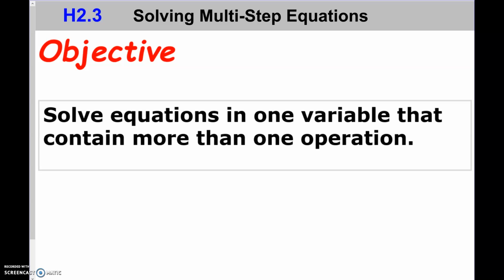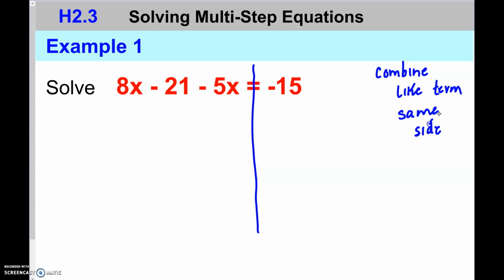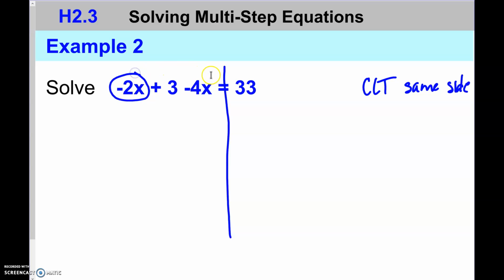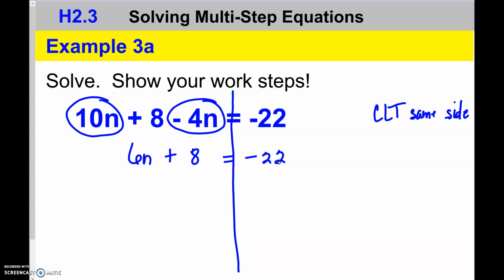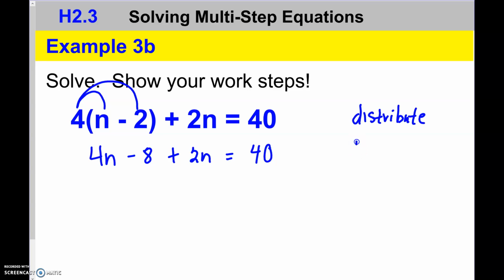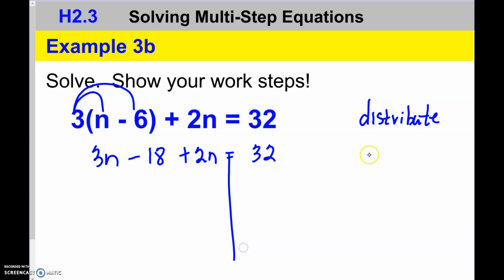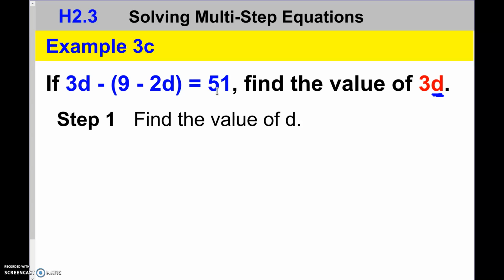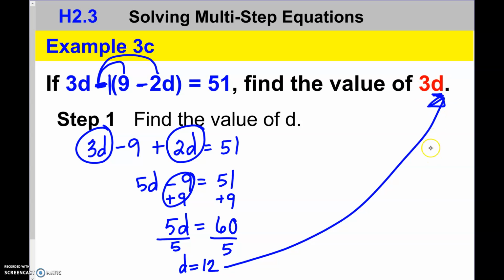multi step (distrivutive and CLT) solving equations